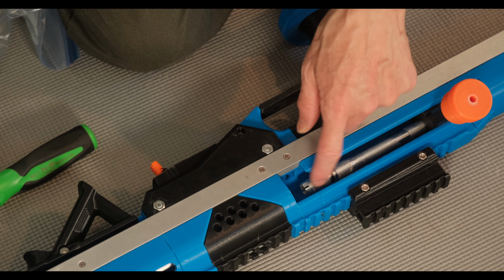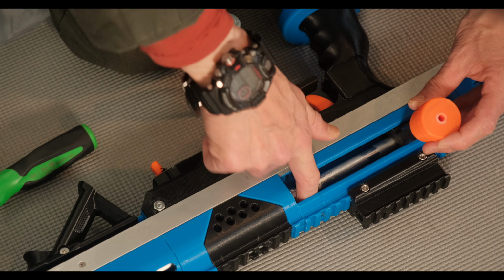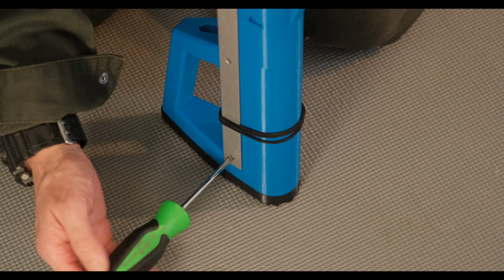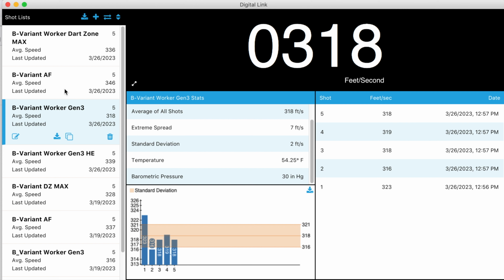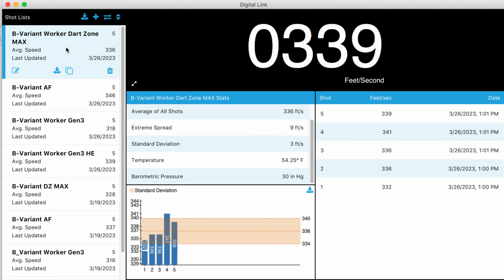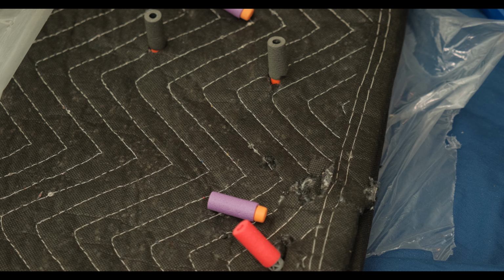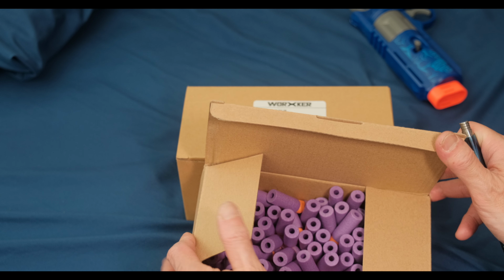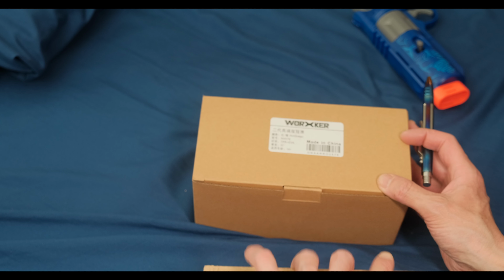B-Variant Caliburn by Misplaced Moose, detailed log Ep.1, 363fps with K.Y jelly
B-Variant Caliburn built by Misplaced Moose.
Today, just out of curiosity, I tried K.Y jelly as lubricant (for o-rings, plunger tube internal) and did some chronograph test.
Next, I will (most probably) try "proper" silicone lube (low viscosity type).
And, accuracy test...